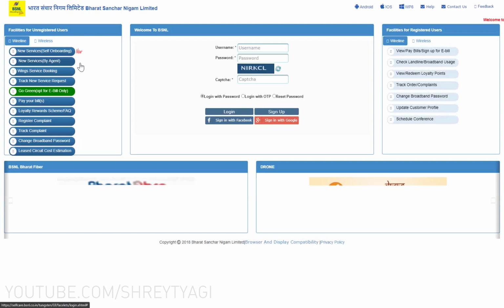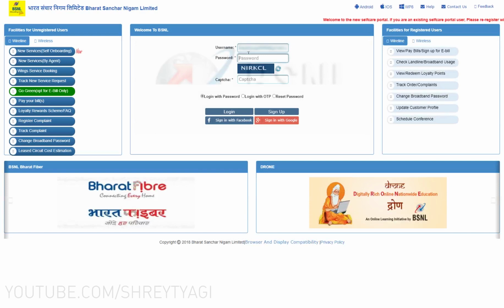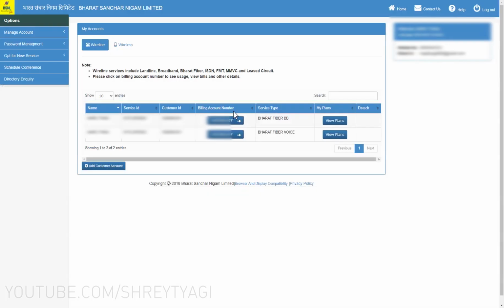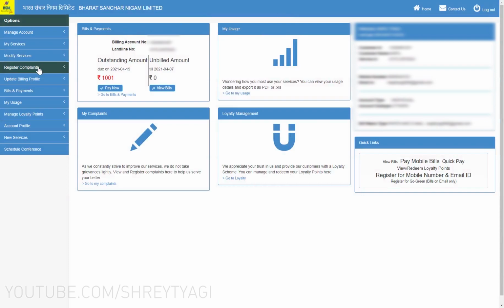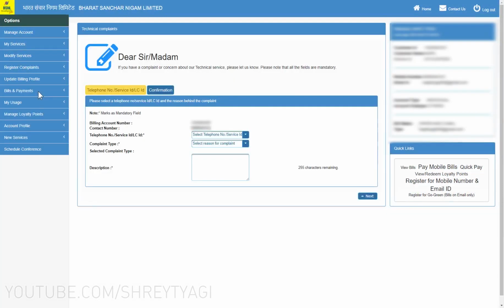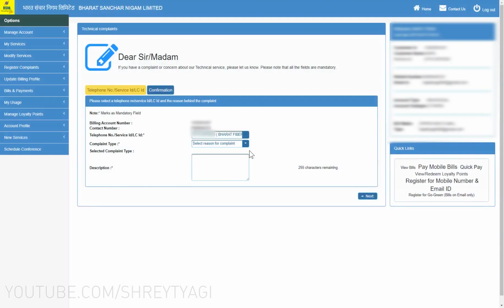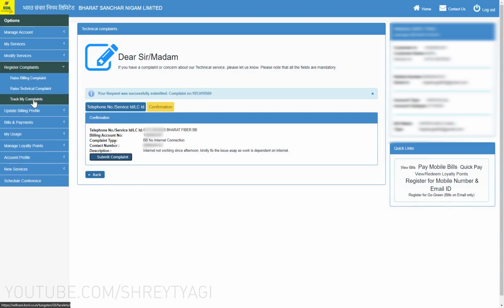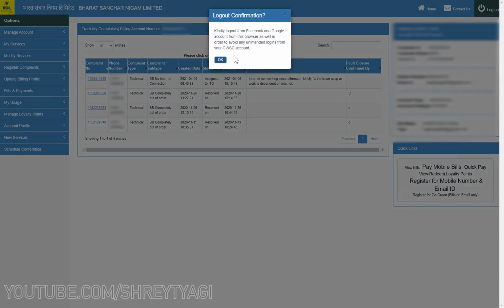How To Register Complaint on BSNL's Website for Internet Issues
If you are a BSNL Fiber/Broadband Internet user and facing internet issues, you must raise a complaint asap. This tutorial will tell you how to raise a complaint on BSNL's official website.

Music Details